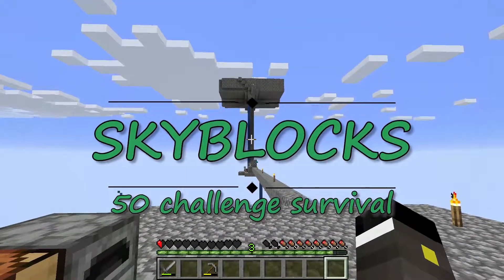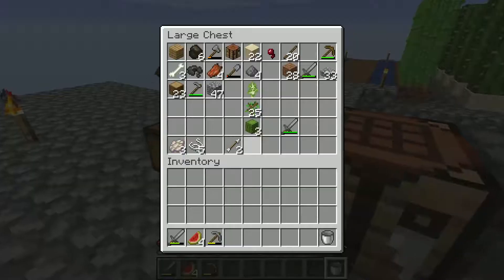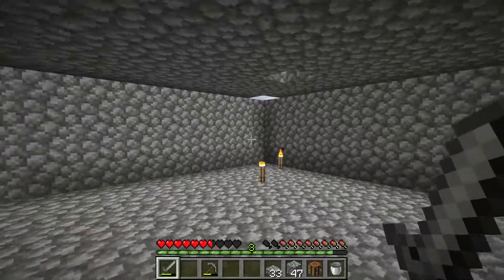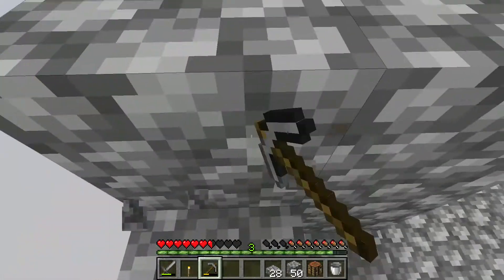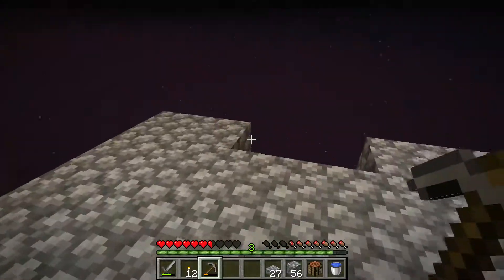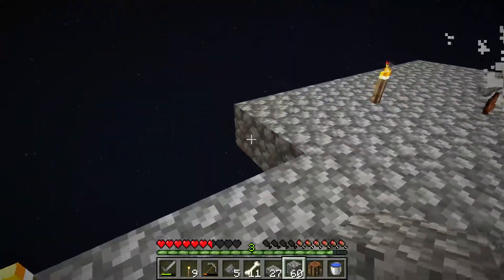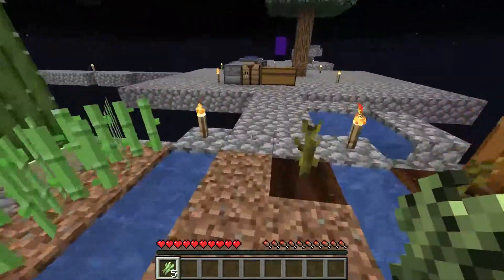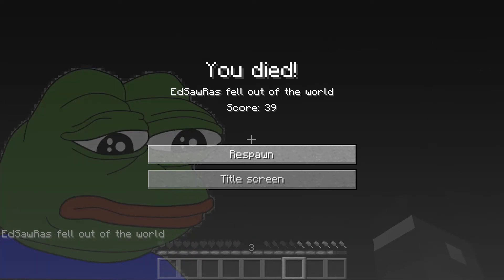Minecraft Skyblocks part 06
I visit the challenging world of Skyblock which involves 50 challenges that I have to complete!